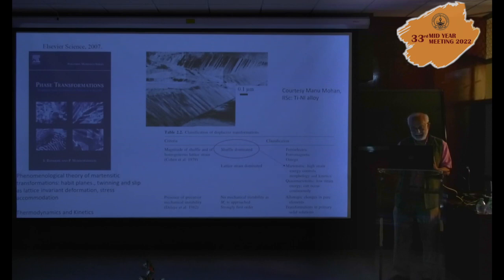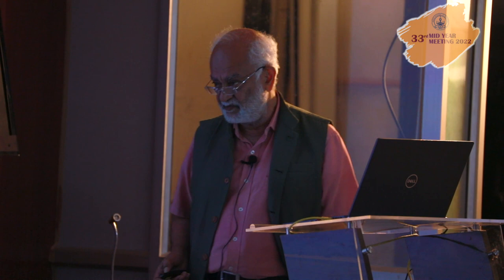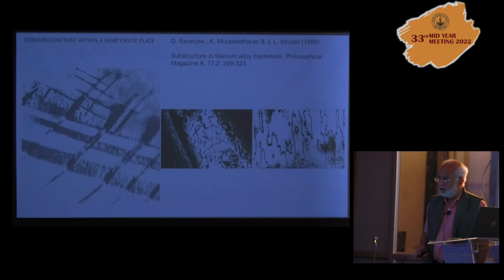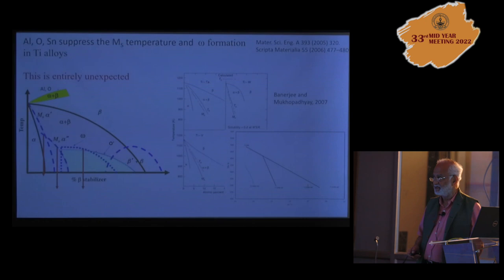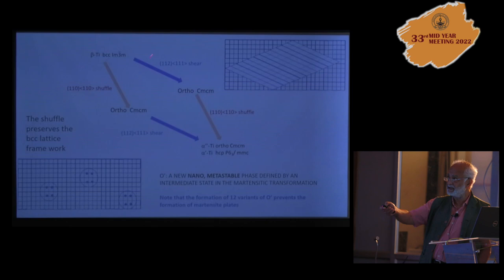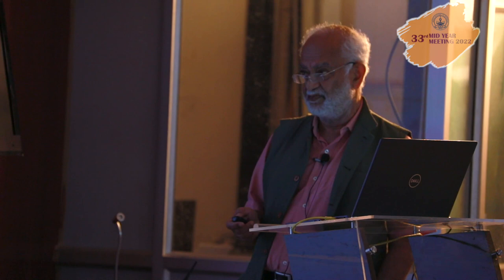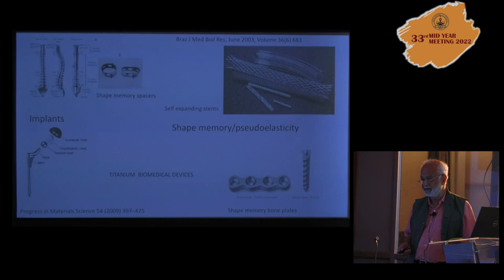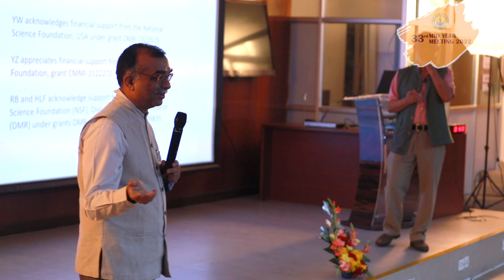Phenomenological theory of martensitic transformations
Talk by Prof.Dipankar Banerjee (IISc, Bangalore) on the topic 'Phenomenological theory of martensitic transformations' during the 33rd mid year meeting of the Academy in 2022.